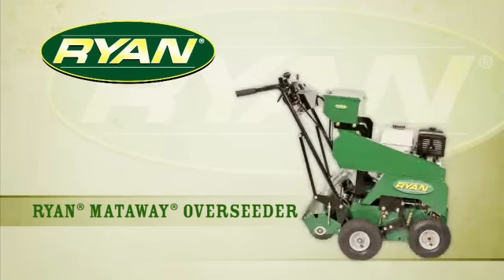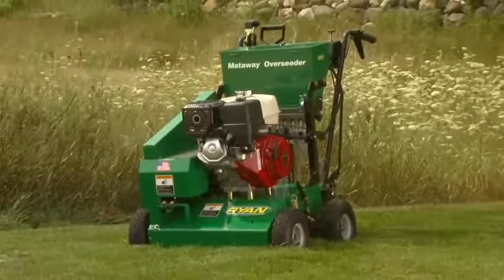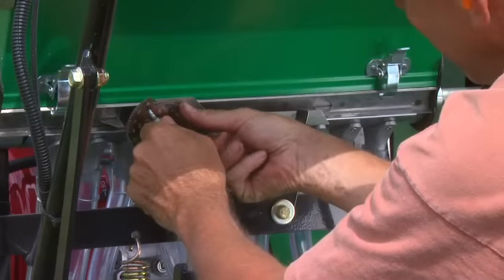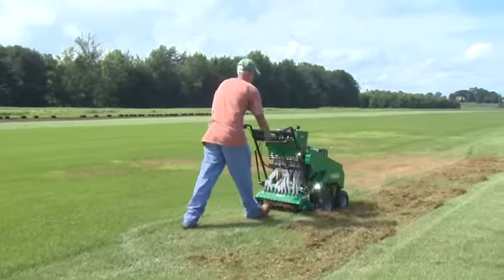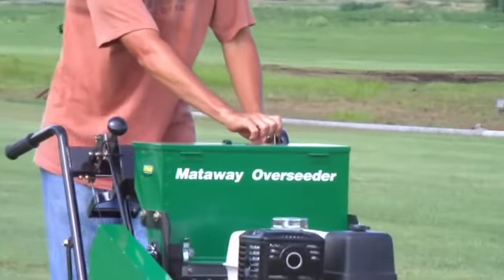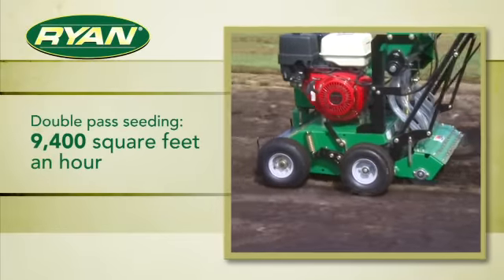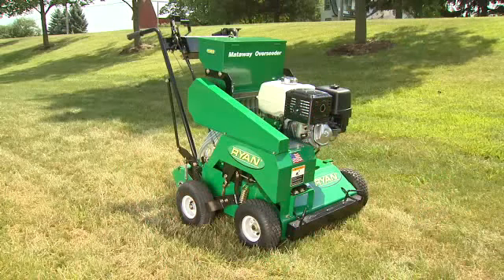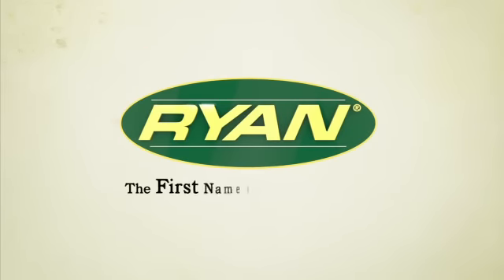Ryan® Mataway® Overseeder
The Ryan® Mataway® Overseeder delivers seed straight to the curve-shaped discs, placing it directly into the soil slits for unmatched seed-to-soil contact.

You can seed at variable rates for different grass varieties and applications.